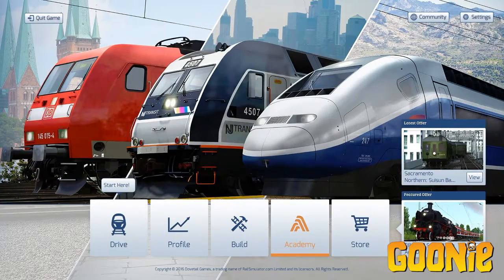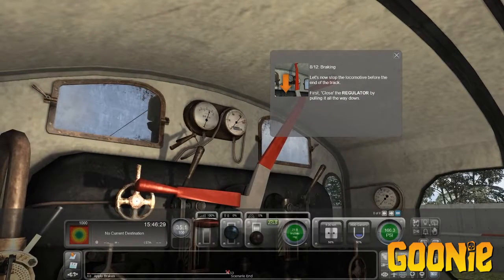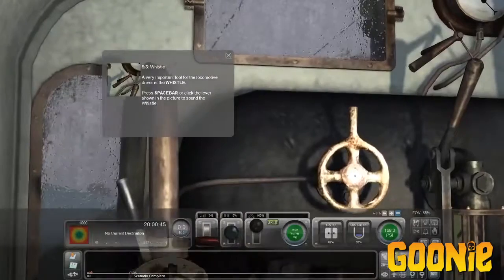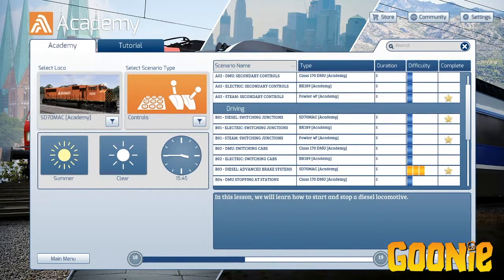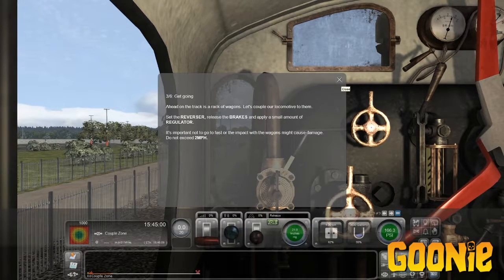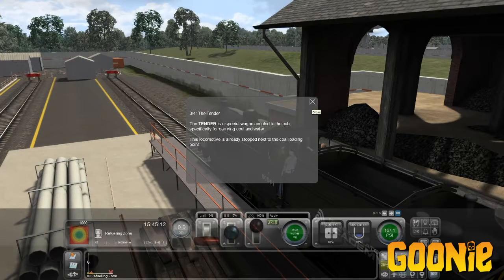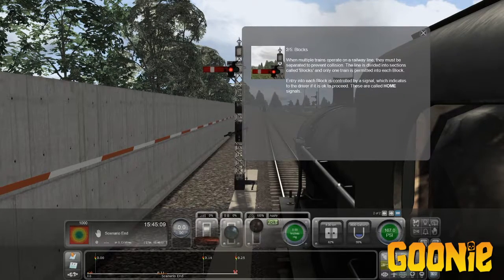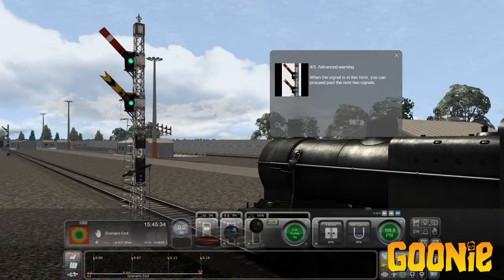Train Simulator 2016 Episode 2 - Steam Locomotive Training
This this episode we tackle the controls, loading and unloading of both cargo and fuel as well as the signals associated with trains in the steam period.